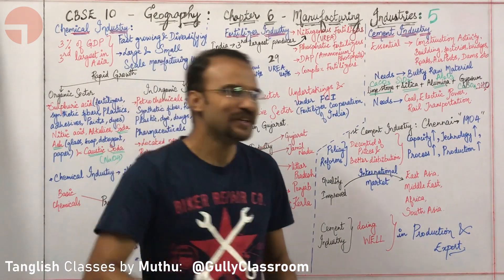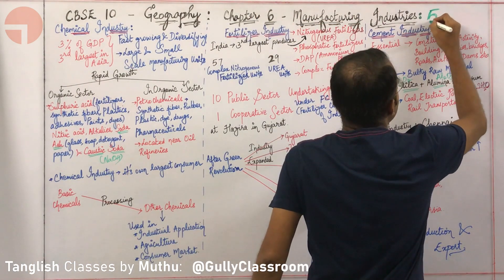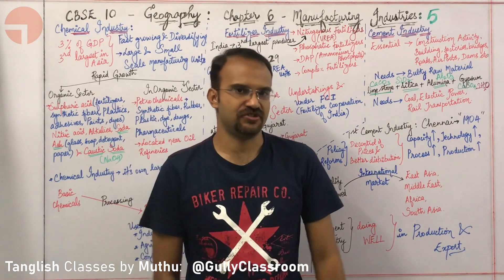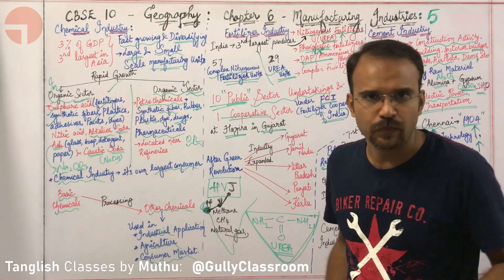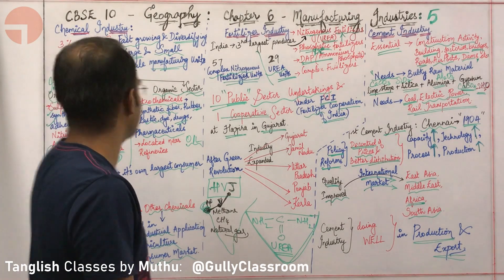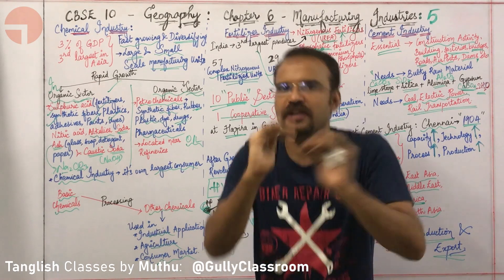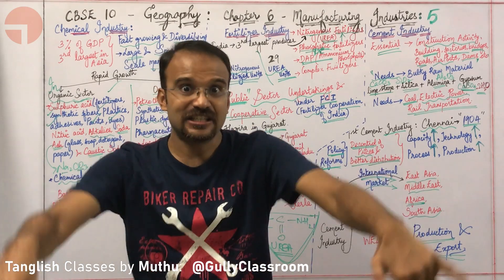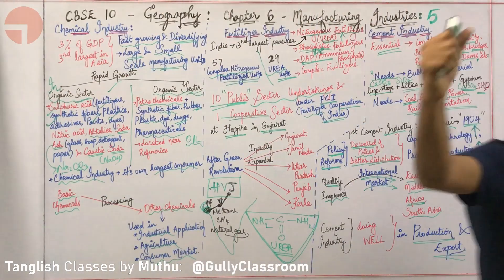T5. Chemical Fertilizer Cement Industry| In Tamil | Ch6 Manufacturing Industries | CBSE 10 Geography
CBSE 10 Geography: Ch6 Manufacturing Industries - Chemical, Fertilizer, And Cement Industry

Intro 1: Into Uncertainty by Jayman
Intro 2: Pchelaudio - Movie Start
Outro: Clouds by Audionautix